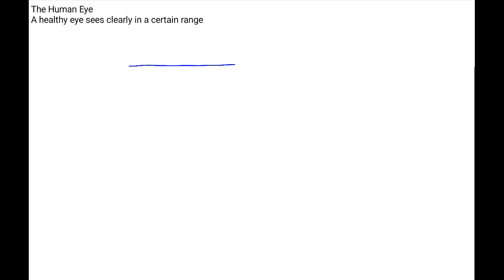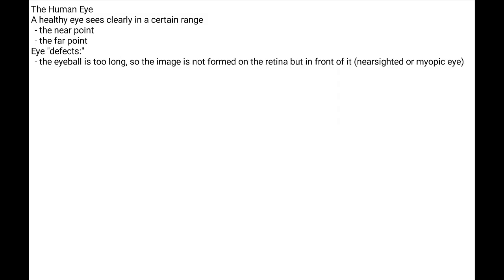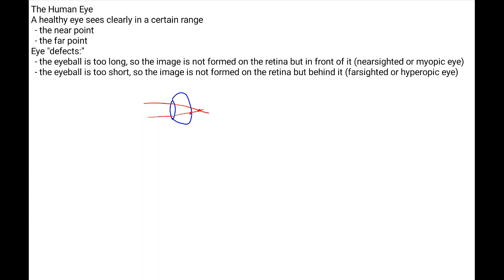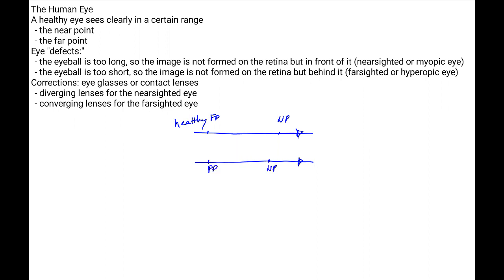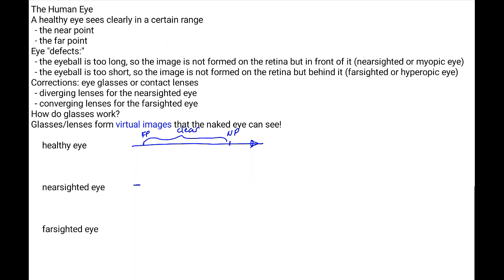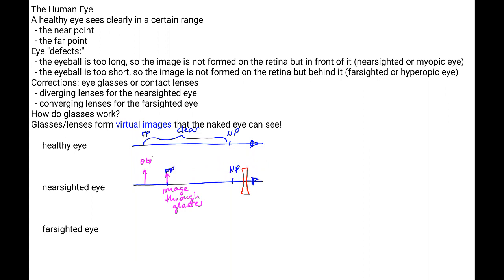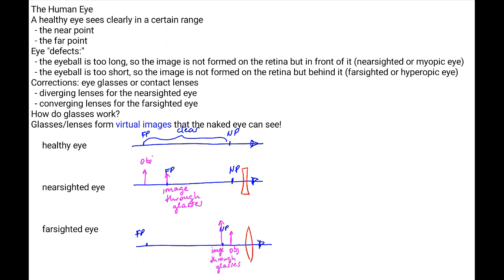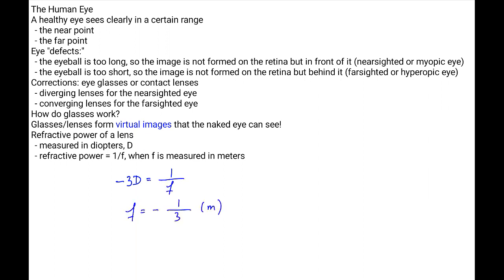Optics of the Human Eye